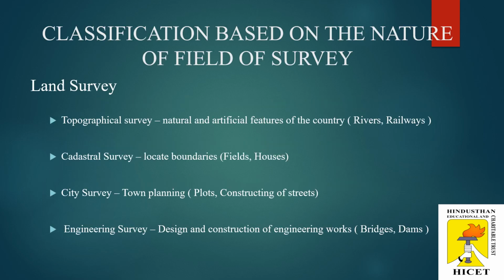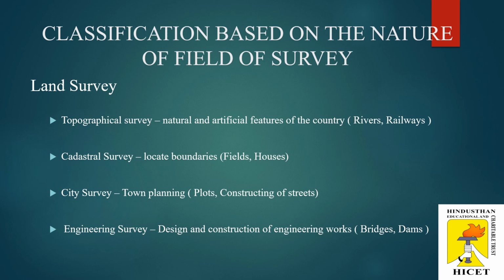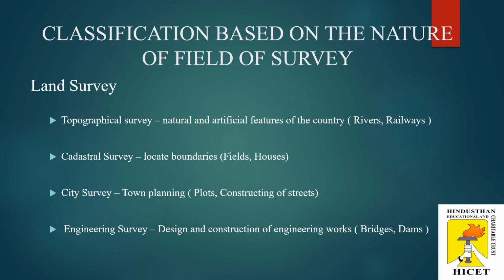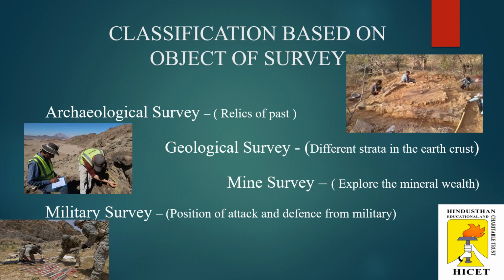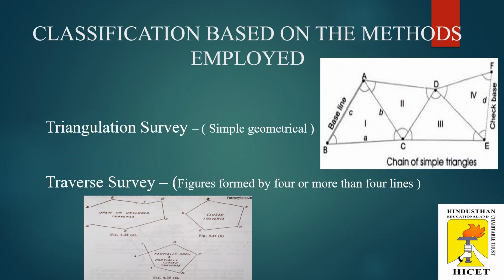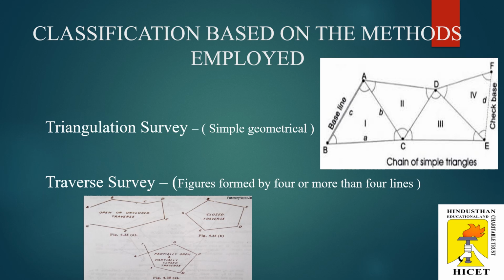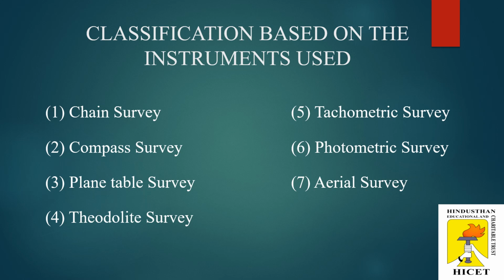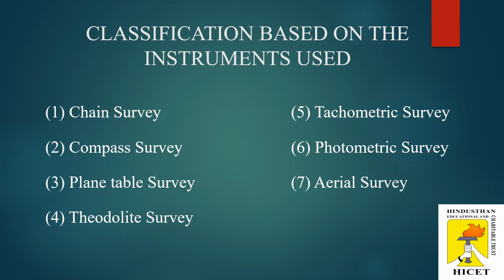Classification of surveying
This video explains Classification of surveying